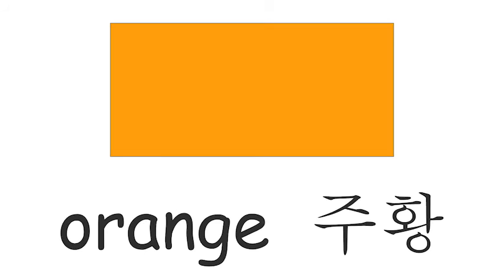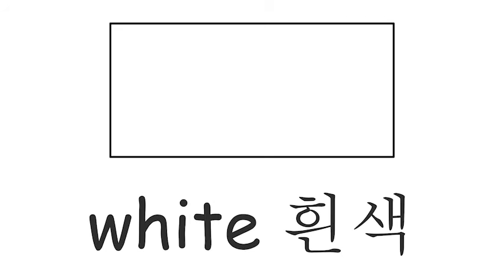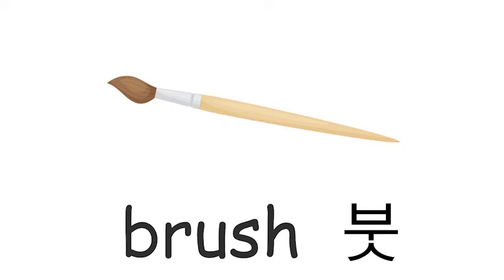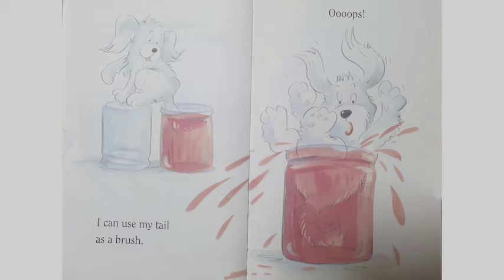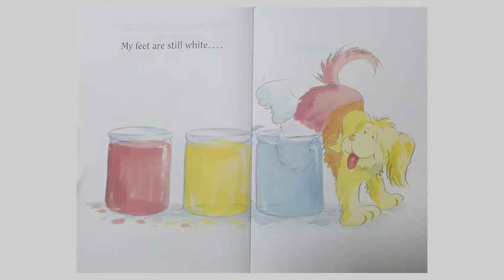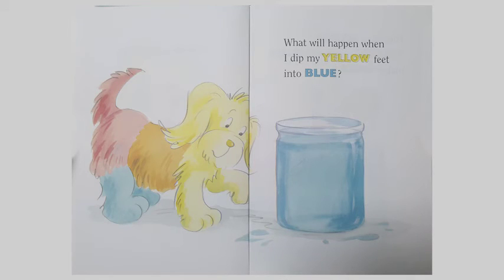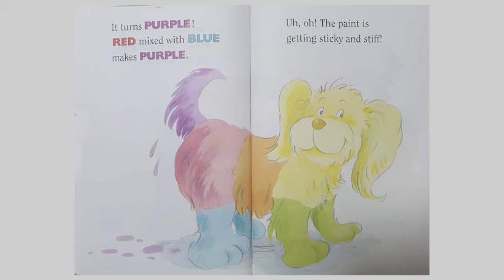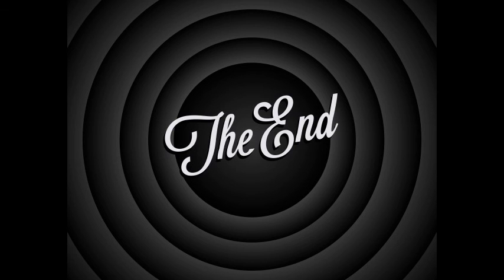STORY BOOK: I Love Colors